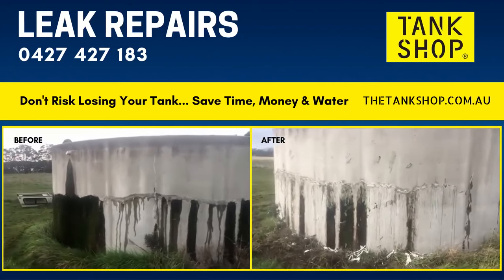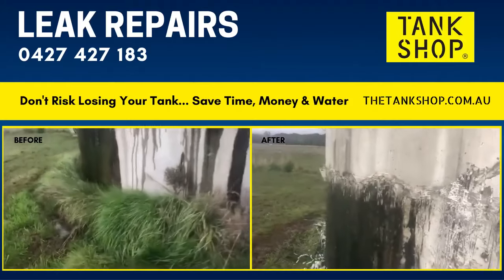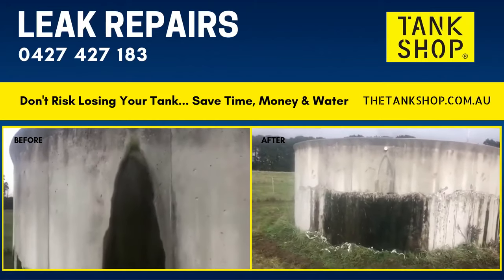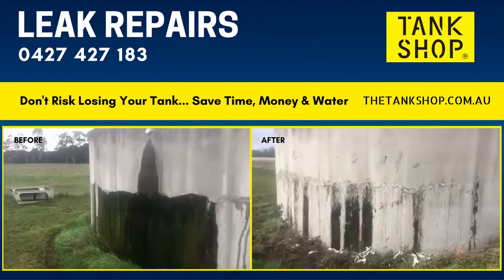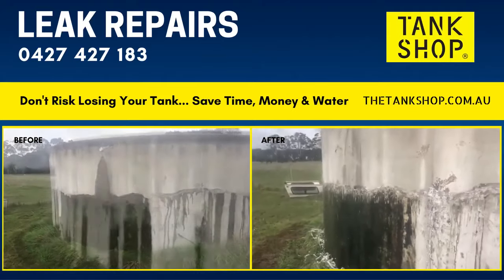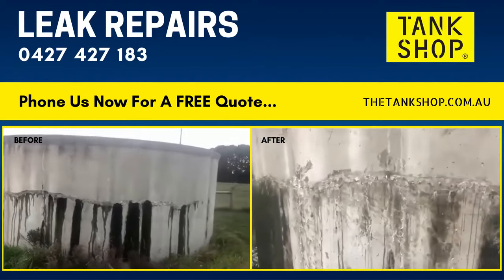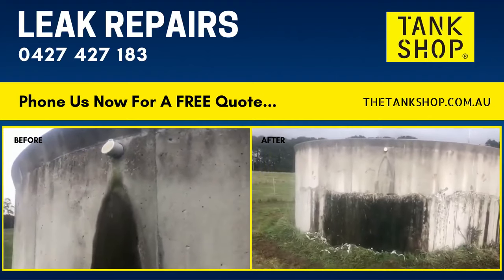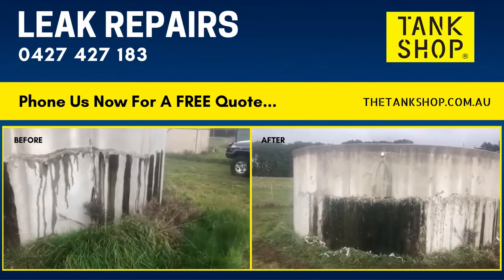leaking concrete water tank repair process - this video shows how to repair leaking tanks.